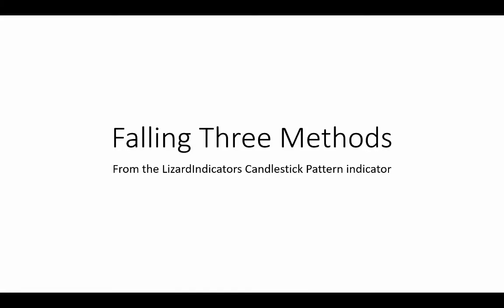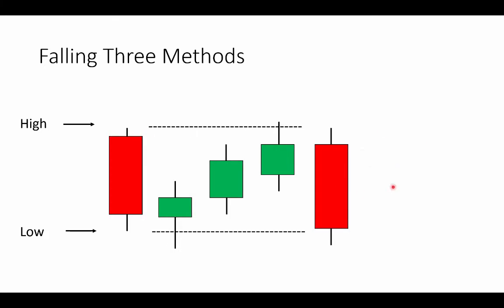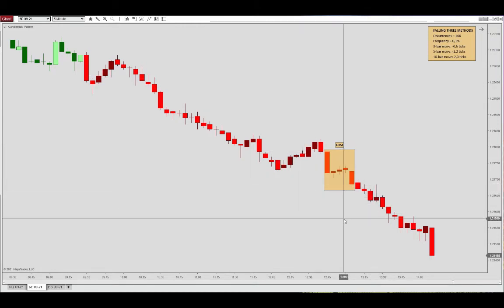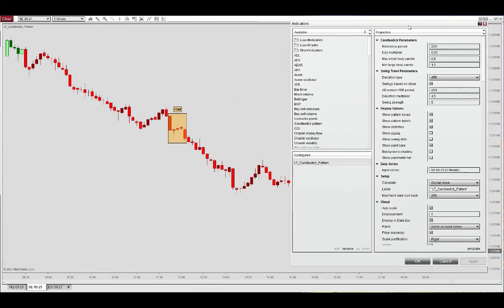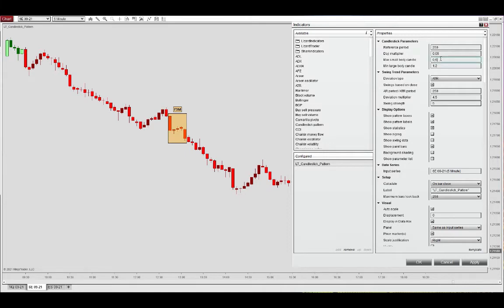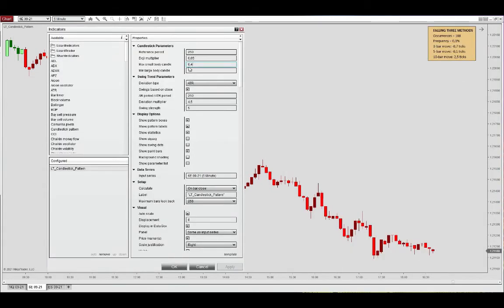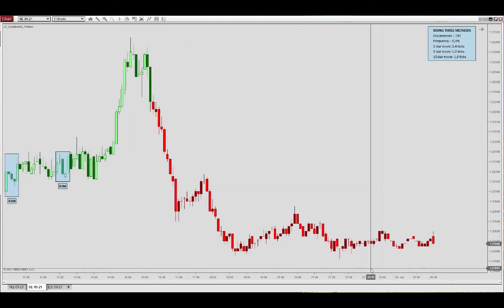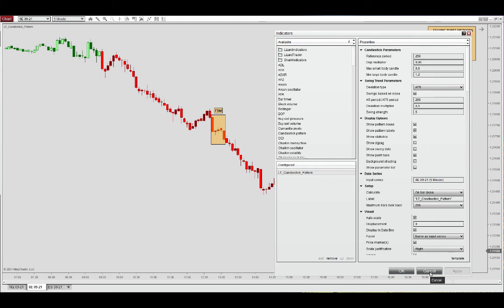Falling Three Methods Candlestick Pattern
00:00 Pattern Intro
00:12 Falling Three Methods definition
01:25 Indicator settings

The Falling Three Methods pattern is a bearish five bar continuation pattern where the first bar is a down-close and a large body bar. The second, third and fourth bar are small body or up-close bars, all closing within the range of the first bar. Finally, the fifth bar is a continuation bar, being a large body down-close below the close of the first bar.

You may identify Falling Three Methods pattern with the Candlestick Pattern indicator for NinjaTrader 8, available from our premium section